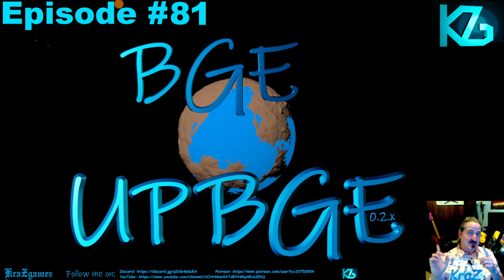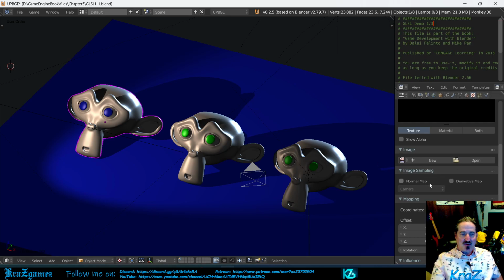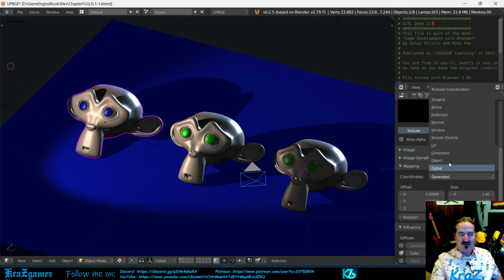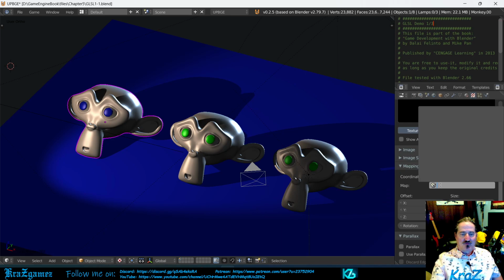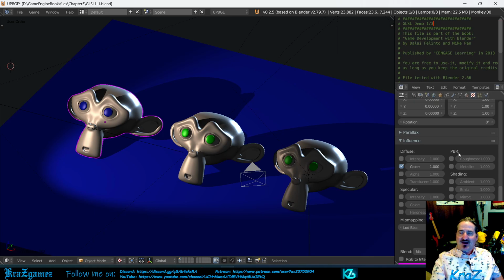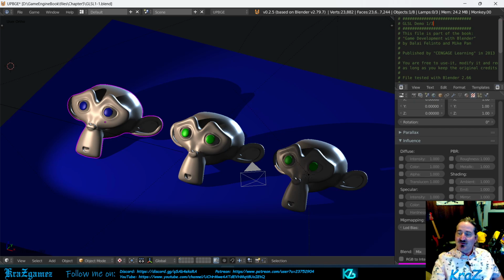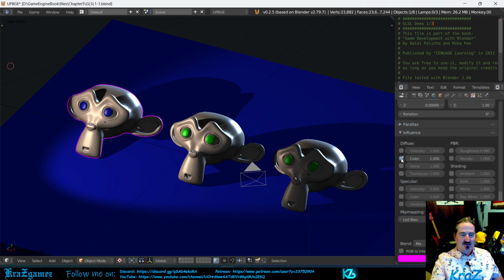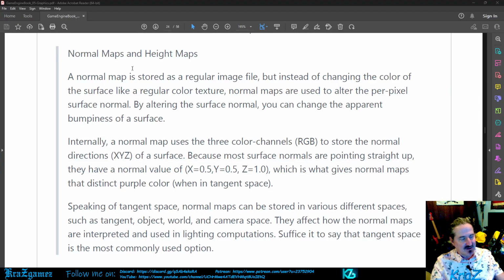Episode #81 UPBGE: Image Sampling Panel, just sampling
Today I continue on from Page #22 (Image Sampling Panel).